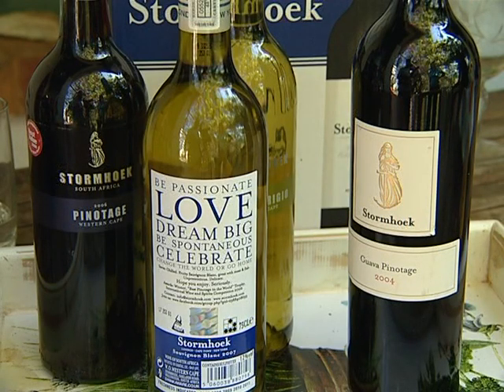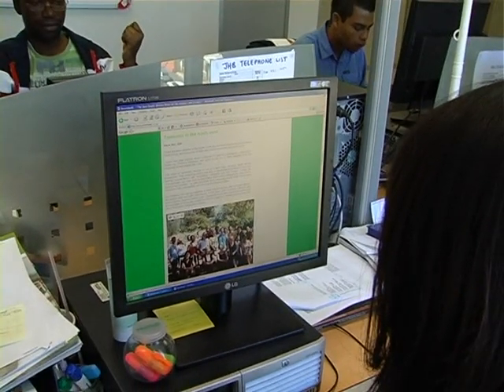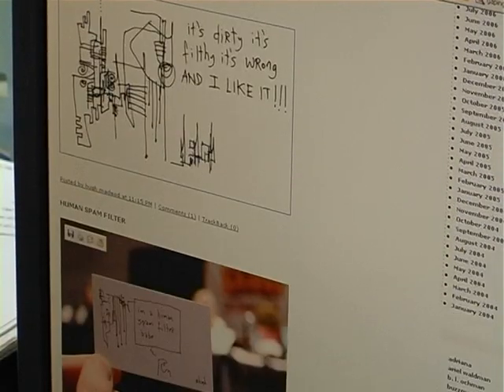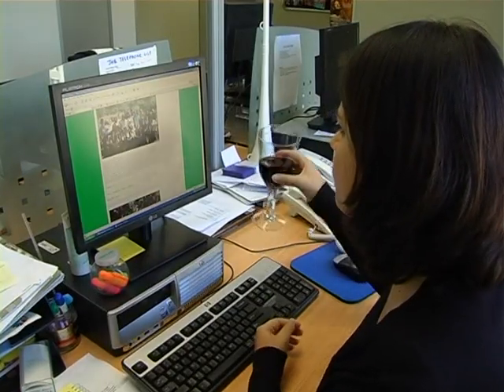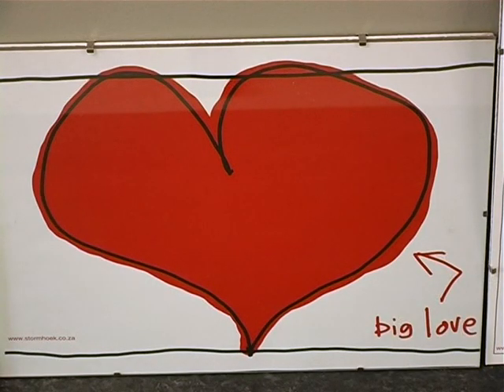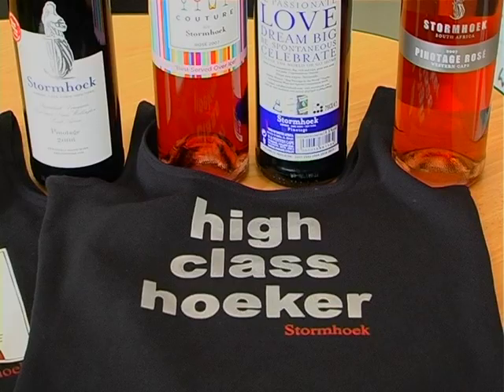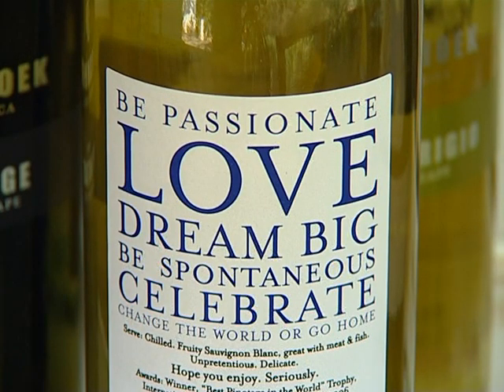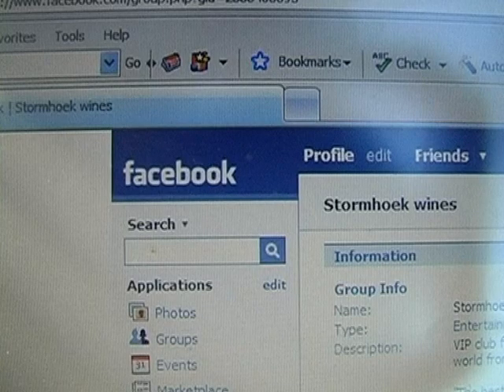Stormhoek on CNBC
Interview by CNBC on how Stormhoek has taken advantage of new media marketing and won.